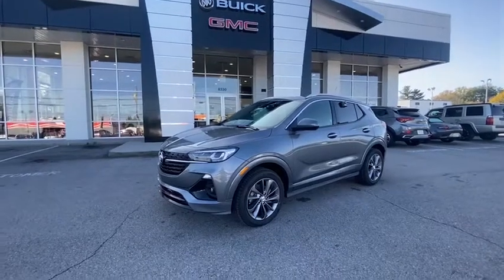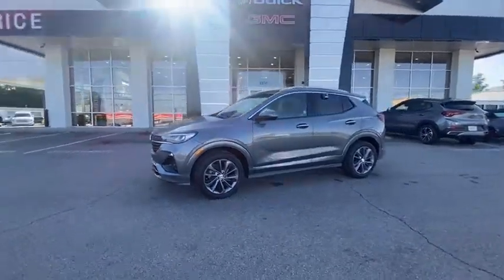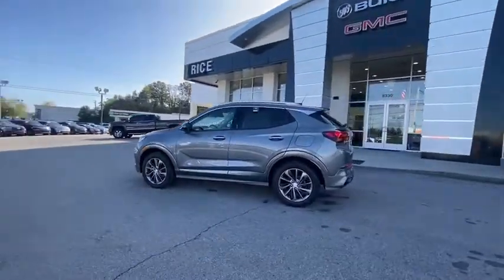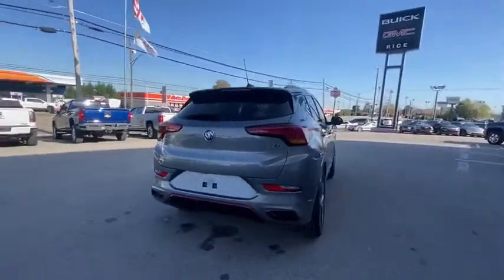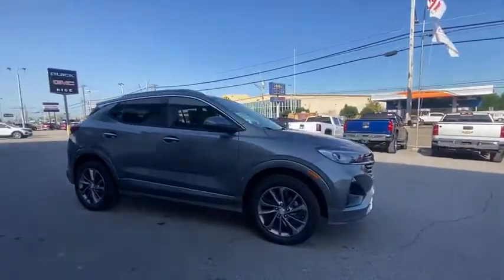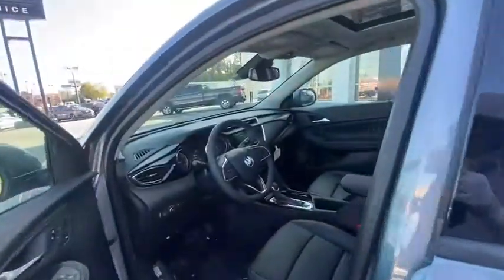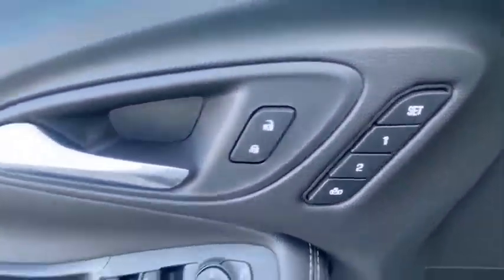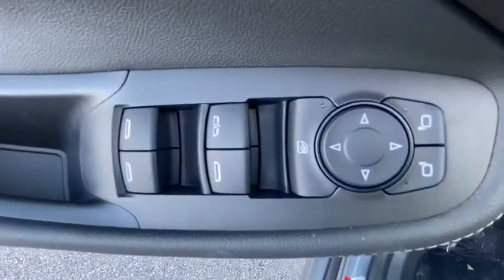2021 Buick Encore GX Knoxville, Lenoir City, Maryville, Alcoa, Oak Ridge, TN B21008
Satin Steel Metallic New 2021 Buick Encore GX available in Knoxville,Tennessee at Rice Buick GMC. Servicing the Lenoir City, Maryville, Alcoa, Oak Ridge, TN area.
2021 Buick Encore GX Essence - Stock#: B21008 - VIN#: KL4MMGSL0MB037947

Recent Arrival!br$2,404 off MSRP!brbrExperience Buick Package (Power Tilt-Sliding Moonroof), Preferred Equipment Group 1SL, Sport Touring Package (18 Aluminum Wheels, Body Color Rocker Moldings, Body-Color Bodyside Moldings, Custom Grille w/Red Accents, Red Front & Rear Bumper Protective Molding, Sport Front Bumper w/Red Accents, Sport Rear Bumper w/Red Accents, and Sport Touring Badge), 18 Machined Aluminum Wheels, 2 USB Ports w/Auxiliary Input Jack, 2-Way Front Passenger Power Lumbar, 2-Way Power Driver Lumbar Control, 3.17 Final Drive Axle Ratio, 4-Wheel Disc Brakes, 6 Speakers, 6-Way Power Front Passenger Seat Adjuster, 8-Way Power Driver Seat Adjuster, ABS brakes, Air Conditioning, AM/FM radio: SiriusXM, Auto High-beam Headlights, Auto-dimming Rear-View mirror, Automatic temperature control, Brake assist, Bumpers: body-color, Compass, Delay-off headlights, Driver door bin, Driver vanity mirror, Dual front impact airbags, Dual front side impact airbags, Electronic Stability Control, Emergency communication system: OnStar and Buick connected services capable, Enhanced Performance 6-Speaker System, Front anti-roll bar, Front Bucket Seats, Front Center Armrest, Front dual zone A/C, Front fog lights, Front reading lights, Front wheel independent suspension, Fully automatic headlights, Garage door transmitter, Heated door mirrors, Heated Driver & Front Passenger Seats, Heated front seats, Heated steering wheel, Illuminated entry, Knee airbag, Leather-Appointed Seat Trim, Low tire pressure warning, Memory seat, Occupant sensing airbag, Outside temperature display, Overhead airbag, Panic alarm, Passenger door bin, Passenger vanity mirror, Power door mirrors, Power driver seat, Power passenger seat, Power steering, Power windows, Radio data system, Radio: 8 Diagonal Buick Infotainment System, Rear reading lights, Rear seat center armrest, Rear side impact airbag, Rear window defroster, Rear window wiper, Remote keyless entry, Ride & Handling Suspension, Roof rack: rails only, Security system, SiriusXM Radio, Speed control, Speed-sensing steering, Split folding rear seat, Spoiler, Steering wheel mounted audio controls, Tachometer, Telescoping steering wheel, Tilt steering wheel, Traction control, Trip computer, Variably intermittent wipers, and Wireless Apple CarPlay/Wireless Android Auto.brbrbrThank you for considering Rice, East Tennessee`s Buick GMC Volume Leader! Because we sell so many new vehicles daily, our Buick inventory often changes every day! Let us show you why we say It s not your best price unless it s the Rice Price! or give us a call at .